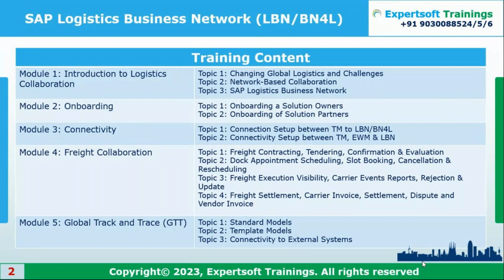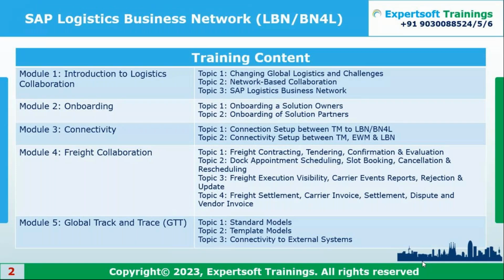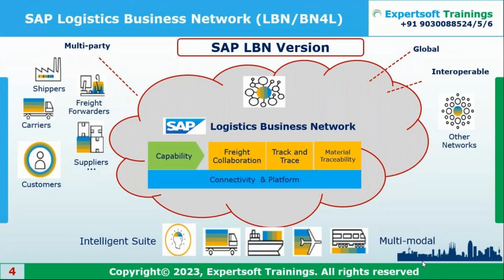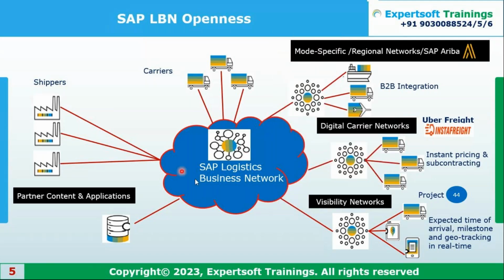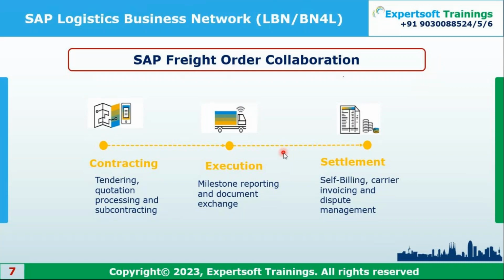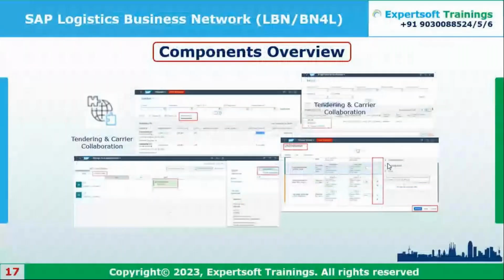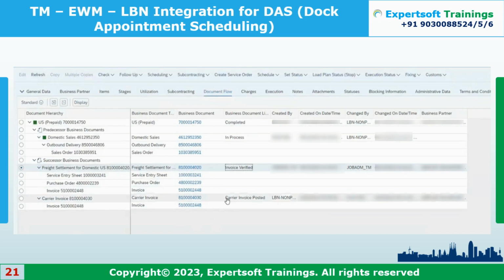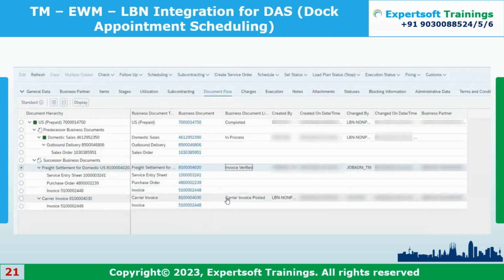SAP LBN Cloud Training | SAP BN4L Cloud Training | SAP Business Network for Logistics Cloud Training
"🌟 Exciting Announcement! 🌟 Join us for an exclusive SAP LBN BN4L Cloud Demo hosted by Rahim on April 20, 2024! 💼 Unlock the power of SAP with our expert-led online training. Whether you're a seasoned pro or just starting out, this demo is your gateway to mastering SAP in the cloud. Don't miss out! Limited spots available. SAP CloudDemo OnlineTraining ExpertInsights"
👉 Join Naveen kumar the training expert